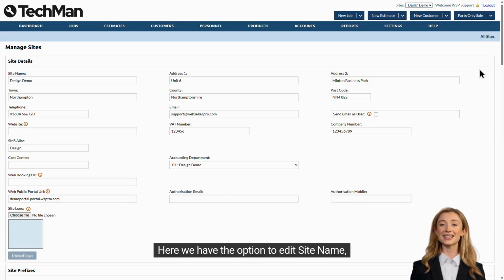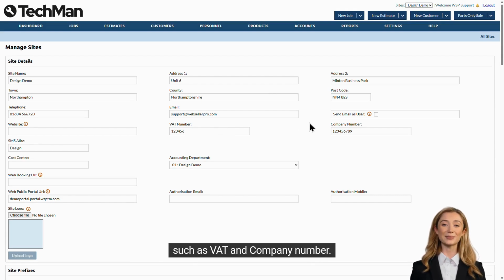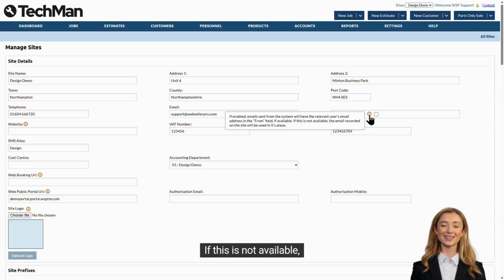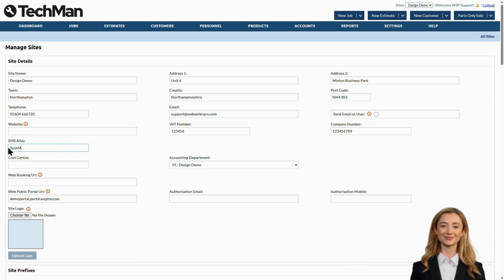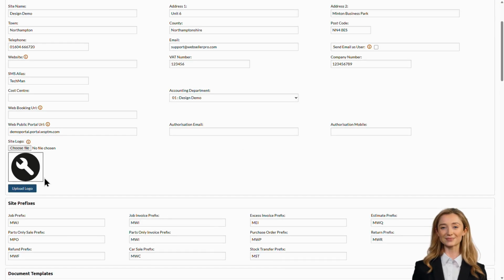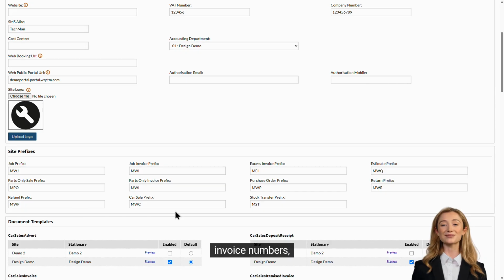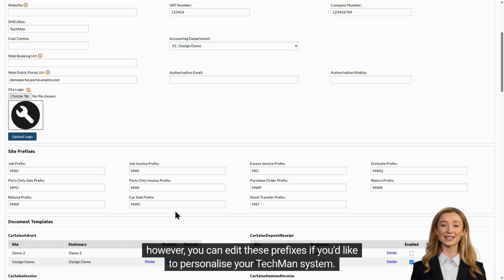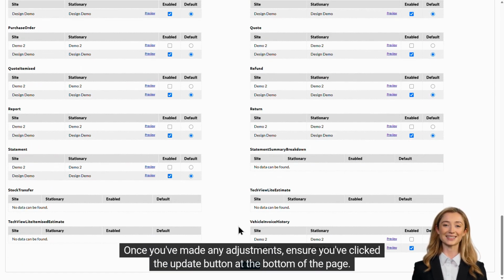How to Manage Sites in TechMan | Company Details & Number Prefix Setup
In this TechMan tutorial, we walk through how to manage Sites within the system, showing how to update company details, configure email and SMS settings, upload your logo, and customise job, invoice, and estimate number prefixes.